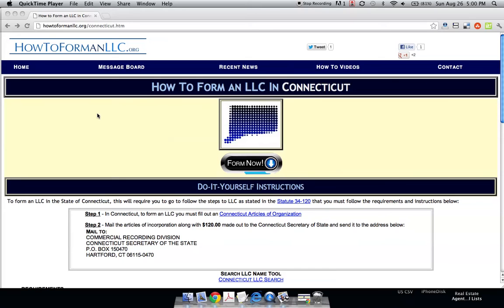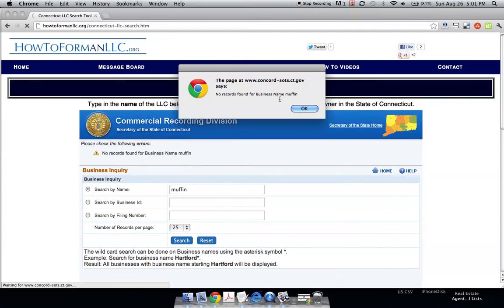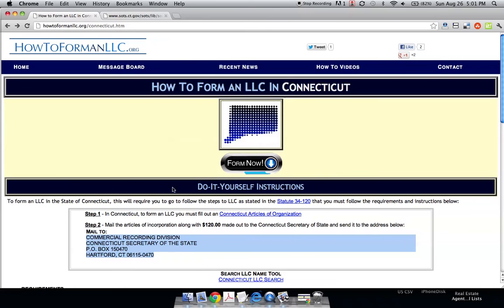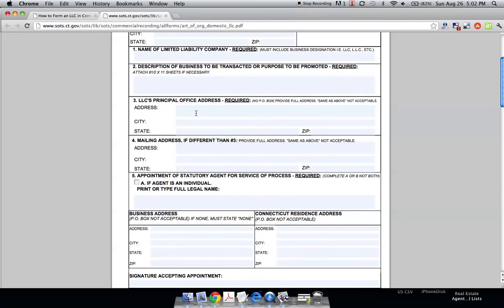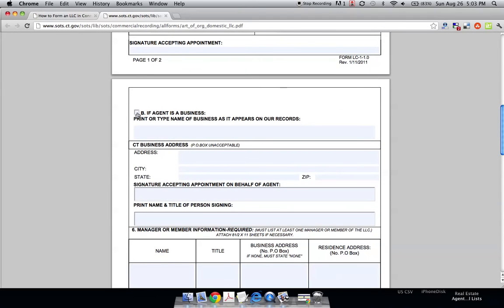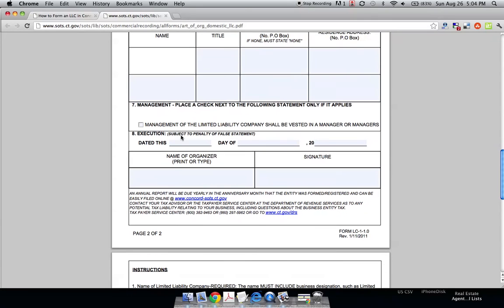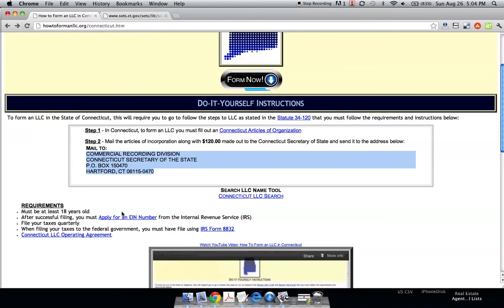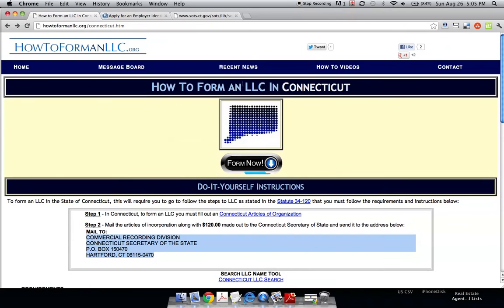How to Form an LLC in Connecticut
How to Form an LLC in Connecticut under the State's Statute 34-120 and is legal for anyone seeking to operate or transact business in the State of Connecticut.

Edit
Steps
1 Select Your Name. - First, you must select what the name of your Limited Liability Company. You can make sure to not use a name already in use by searching in the Connecticut Online Database
2 Form Your LLC. - You can start forming your LLC by downloading the Connecticut Articles of Organization and filling in the blanks. If you do not know any part of what the form is asking you seek legal assistance.
3 File Your LLC. - You will need to send the Articles of Organization along with $120 (Check payable to the Connecticut Secretary of State) and send to: COMMERCIAL RECORDING DIVISION, CONNECTICUT SECRETARY OF THE STATE, P.O. BOX 150470 HARTFORD, CT 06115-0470
4 Apply for EIN Number. - After you have received your official LLC in the mail, you are ready to Apply for an EIN Number from the IRS. You will need to have this if you are seeking a bank account for your LLC.

Tips
Must be at least 18 years old.
Highly recommended to have a LLC Operating Agreement.